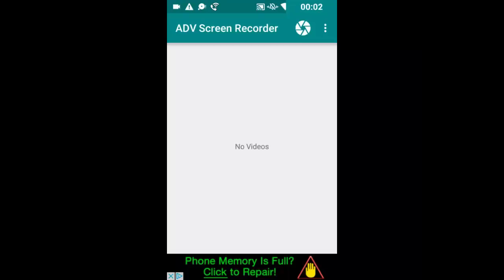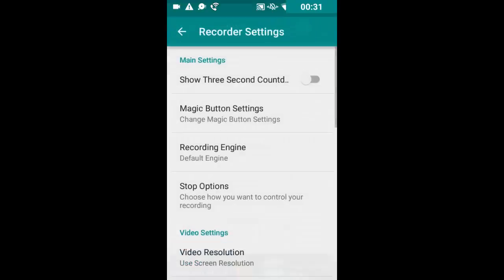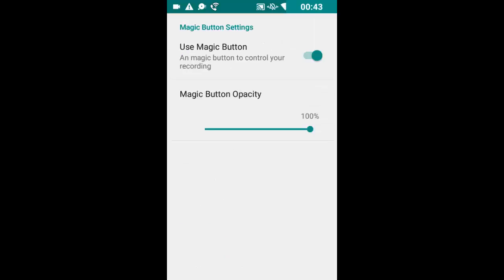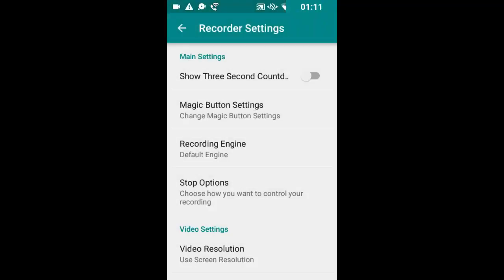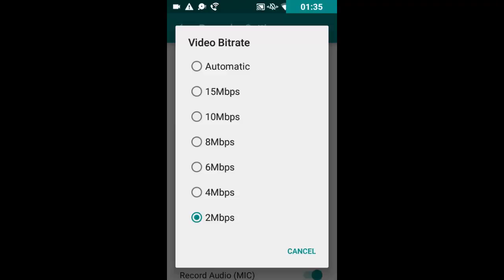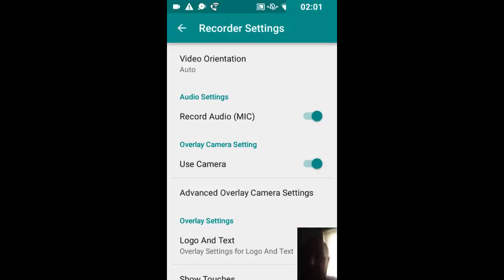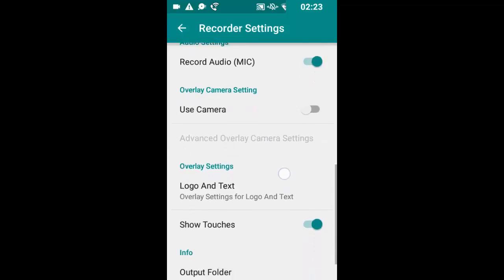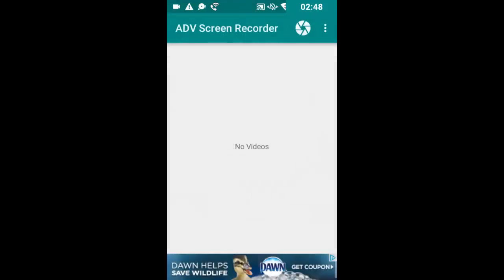ADV Screen Recorder | The Best Phone Screen Recorder Period | Screen Capture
EPIC is the only word that accurately describes this app. You can do so much with it and it is free. I could not believe all of the features you get. Including being able to capture yourself on camera And drag yourself around on the screen! Perfect for doing app reviews!